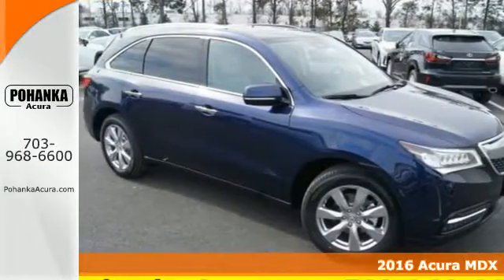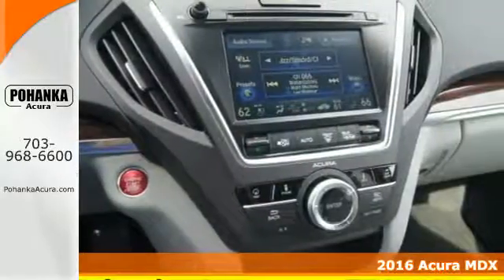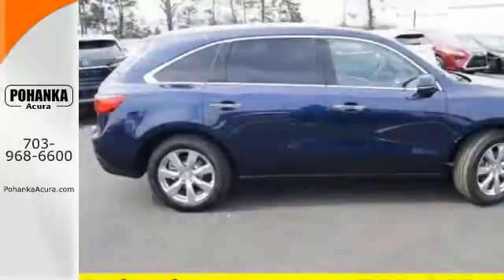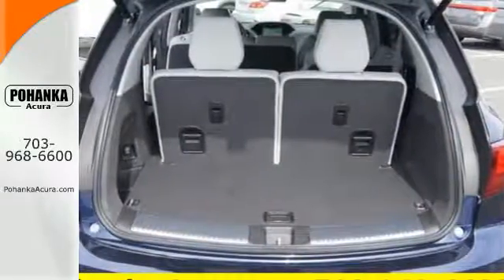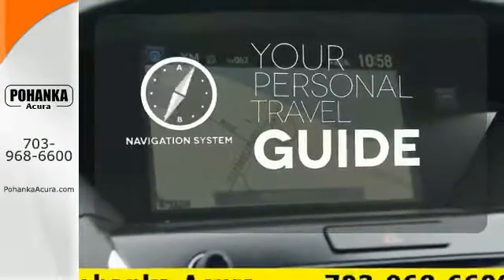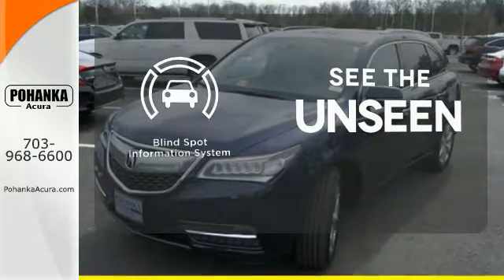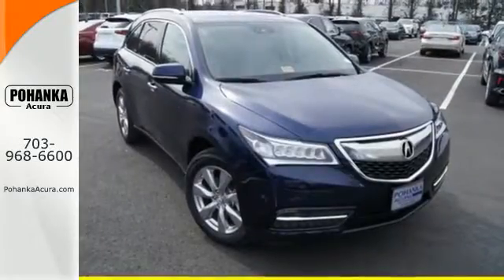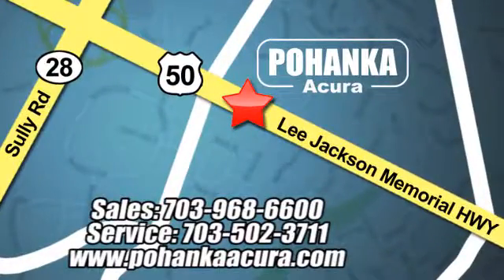New 2016 Acura MDX Fairfax VA Acura Washington-DC, DC AGB047669 - SOLD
Year: 2016
Make: Acura
Model: MDX
Trim: 3.5L
Engine: 3.5L V6 SOHC i-VTEC 24V
Transmission: 9-Speed Automatic
Color: Blue
Interior: Graystone
Stock #: AGB047669
VIN: 5FRYD4H92GB047669
Graystone. Don't bother looking at any other SUV! Get Hooked On Pohanka Acura! Are you interested in a superb, do-it-all SUV? Then take a look at this handsome 2016 Acura MDX. The unique character of this rare MDX will make you fall in love with driving all over again. All prices exclude taxes, title, license, and dealer processing fee of $599.00. Published price subject to change without notice to correct errors or omissions or in the event of inventory fluctuations. All features not on all vehicles. Vehicles shown are for illustration purposes only. MPG is based on 2015 EPA mileage ratings. Use for comparison purposes only. Your actual mileage will vary, depending on how you drive and maintain your vehicle, driving conditions, battery pack age/condition (hybrid only), and other factors. MPG is based on 2016 EPA mileage ratings. Use for comparison purposes only. Your mileage will vary depending on driving conditions, how you drive and maintain your vehicle, battery-pack age/condition (hybrid only), and other factors.

Address:
13911 Lee Jackson Hwy